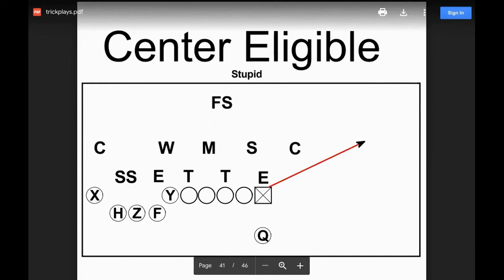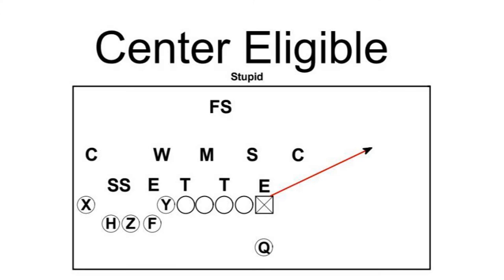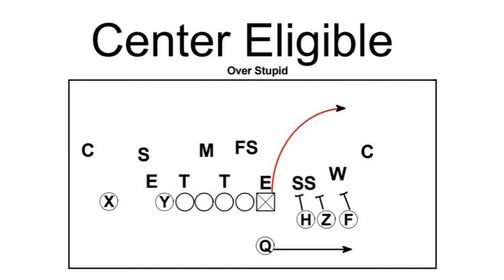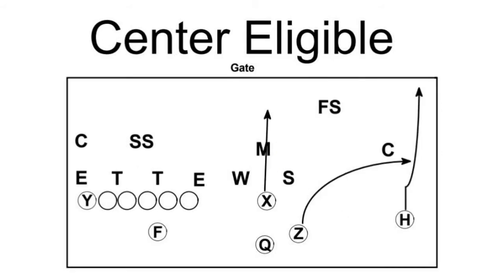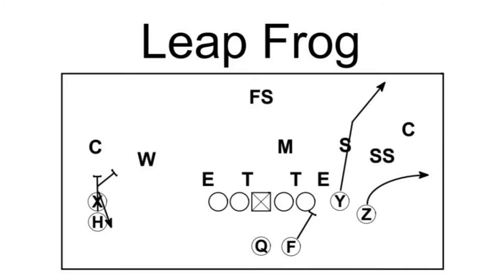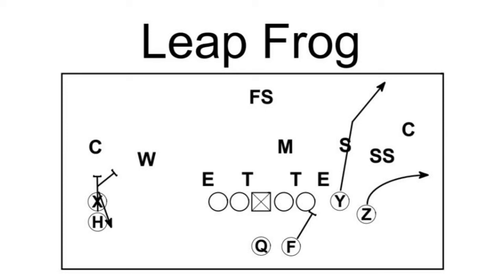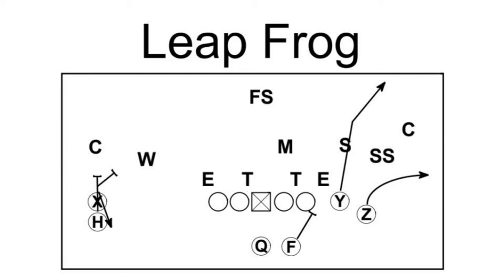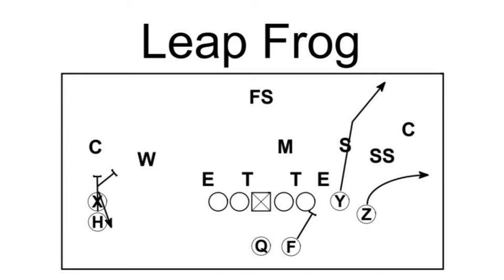How to Create Your Own Trick Plays - Bruce Eien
Coach Bruce Eien explains some of his favorite trick plays, and talks about how he lets his own players come up with their own trick plays.

Automated Transcription:

So this is the stupid formation. So you can run a sub center eligible to, to the, to the center, because he has the last noun on scrimmage, you can do the same thing out of, you know this another weird formation, I just call it over stupid and he got the backs to one side, and then the senators eligible. And then now the swinging gate. Obviously, this is an easy one, you know, the senator is eligible and he can go out as long as he has an eligible number and you can throw in the pass. But it's just messing with them with different formations. And then, you know, still throwing the different eligibles out on it. Alright, so tabash plays, like I said, our standalone arrays ran out of normal formation, or crazy alignments. They're, they're just one offs, they'll come up with an exotic formation. Next level, they'll give you partial of how a plot work what you're gonna look here on diagrams scheme thing, this is just a list. last 25 years, maybe you all you got to enjoy a lot of tea I have, and you let them you know, a lot of times a kid comes to you and they bring me a diagram. I know the game tape will be I'm happy that they can teach them. When they're scouting, I get like we're gonna pull something out. And you because my philosophy Oh, come on, let them have that. Thought about I want to get up so many things, to think about test with parents that they are going to wait to practice time on some guys that come up in like wild we spend five minutes or 10 minutes at the most we played back in the 1940s I'm running these plays are actually just doing on air one con and the kids have one on the wall that day, one time they had a football and you know, we get it done old guy and we waste a little bit of practice time I think and why we're hoping our opponents thing basically the way they'll do something, run a play and ghosts, defensive coaches love covered ghost and get them to cover goes they run a play. And the quarterback was searched him in every way asking price on my normal office. And even though he was and then he got all sides of the white hat. Hey, you guys got to watch. You know, so then what? You know, after the scatter report, which I said, Well, you guys see. He says all Well, first, you gotta run this through something. And, and we'll practice that. And he would walk out, you know, this many for me. Ruby personnel groupings. And when he did this, he ran this many plays to the end of the quarter lies that have been betrayed for bones, and startup yards, like receivers around for different route obviously. And because I have gotten about a couple other ones, move him around to the different play another play out there called the car fix. I'm running different personnel groups, and he thinks I'm learning to handle the ball. And he's the coach. And he drew up 103 things for us. And we didn't run down this sideline, and they practice. I know a couple of those players got out. I think one of the great ones that I played later on, by the way, he got the ball, who basically taught me my swing, he walked off and he ran the gate, you know, coaches and ball. If we're fighting each other, it's like normal. And so I ran the swinging game and then the kid you know, and I knew for sure that all kids know how to those players run angle. The thing I'm not like never seen is there. Sorry, us. Yes, nothing how to defend our swing with a nice trick plays. And yeah, you're still in the game play that as they did line up see the defense because one is only mine. He thought as you know, as a coaches we think, Oh, aren't we, you know, in that rules of this, you know, we know what they're doing or scouting? Hey, that left town you know in the comments around you know, having one line, I don't see it running a mess. And somebody I don't have to reverse W coaches on the other side of the watch even though I got some good graphs in the game. But one of the plays that then my kids came up with is they came up with LeapFrog.

So the way the story happened on leapfrog, we were at our passingly games over the summer. And we ran a four wide and a lot of times we just used our concepts to one side and then the back side had whatever they wanted to do. And they would you know, you know the rule was always When you're the back side, you're going to do something like to basically test the defense. So, you know, run some type of combo together and see, you know, what the defense how they react to it, or if you're like a single receiver, use that as a time to run a double move on and to see how he's gonna work, just some type of thing.